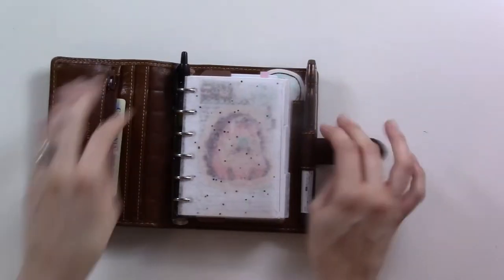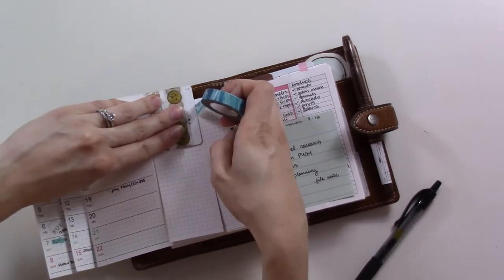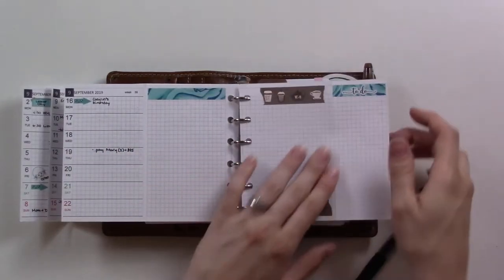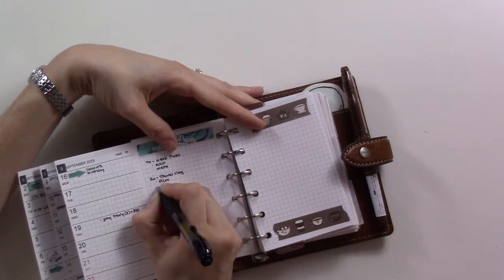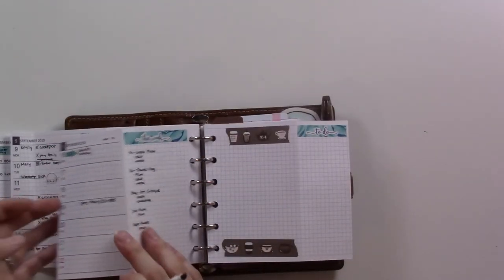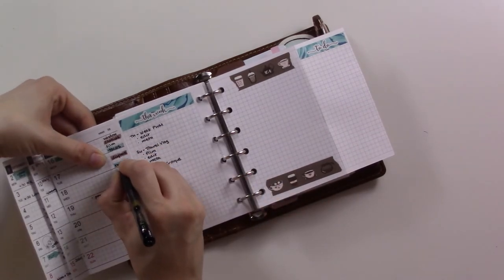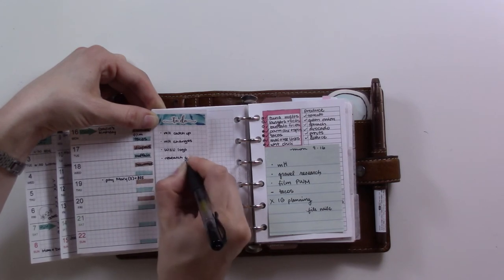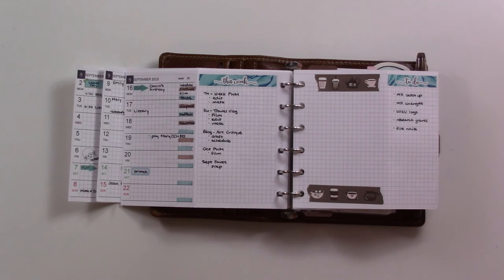Weekly Decorative Plan With Me | Filofax and MySummerTouch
Setting up September week 3 with some long-awaited stickers.